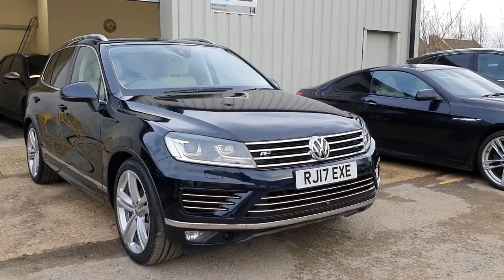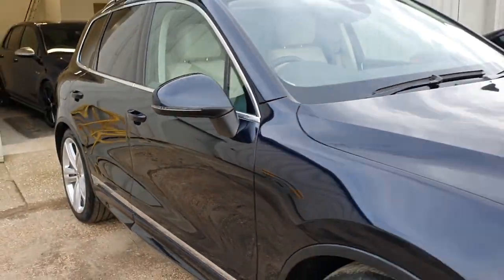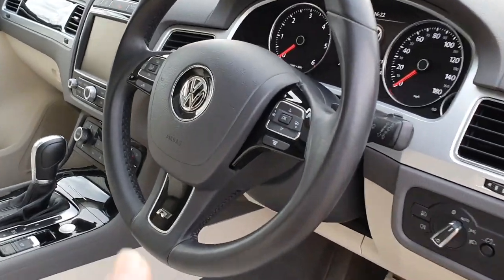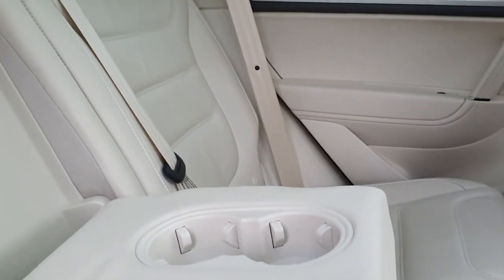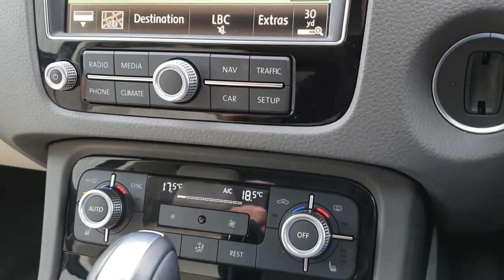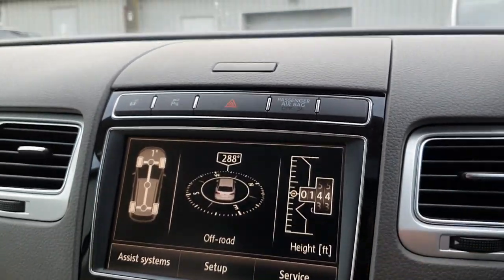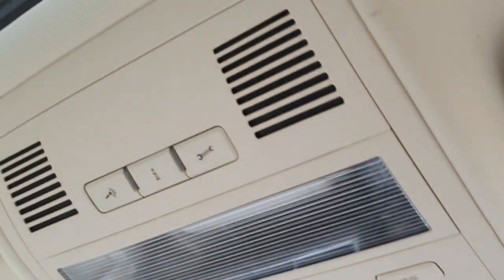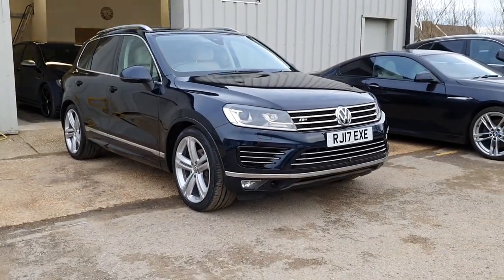High Spec 2017 VW Touareg 3.0 TDI R Line Plus Review - With air suspension!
Highly optioned 2017 Volkswagen Touareg 3.0 TDI R Line Plus with air suspension and all of the driver aids. Condition review and specification overview video with suspension demonstration of ride height, adaptive cruise, ivory nappa leather, lane assist and much more.